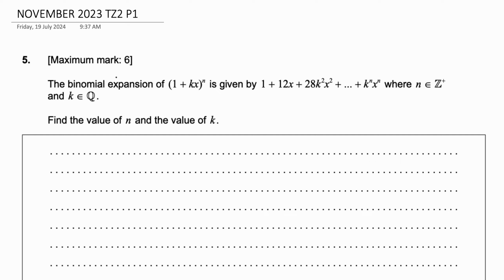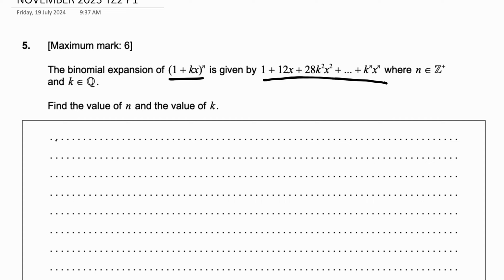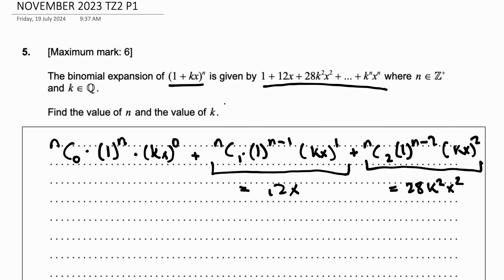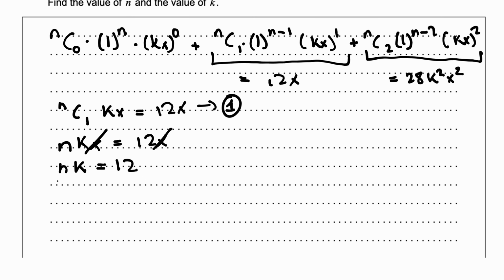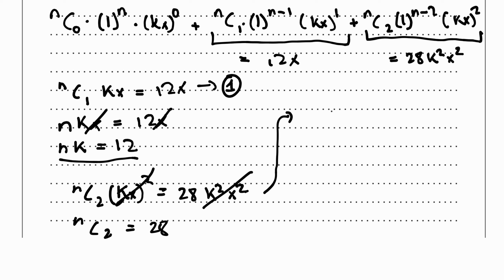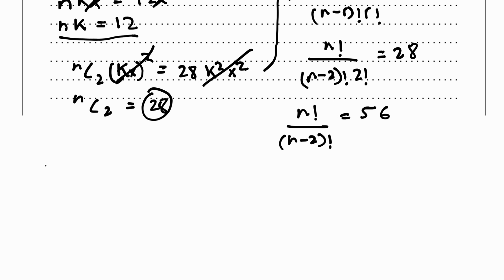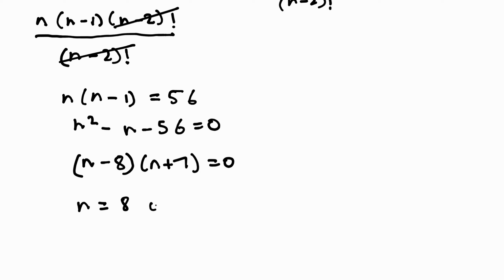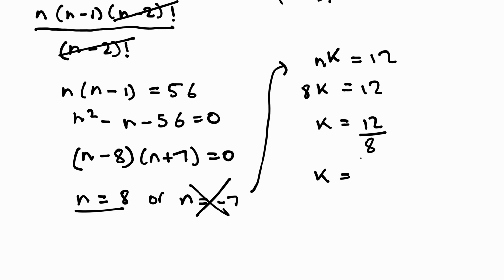IB Math AA HL | Topic 1 - Number and algebra (Binomial Theorem) | 23N.1.AHL.TZ2.5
The binomial expansion of (1 + kx)" is given by 1 + 12x + 28k'x+... + k"x" where n is part of Z+ and K is part of Q
Find the value of n and the value of k.